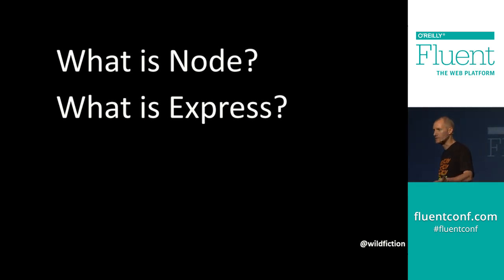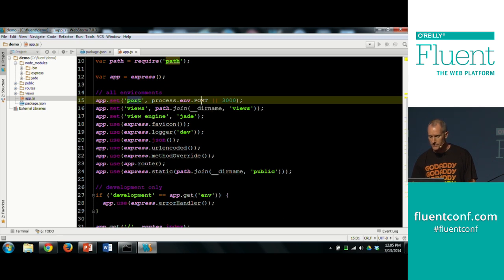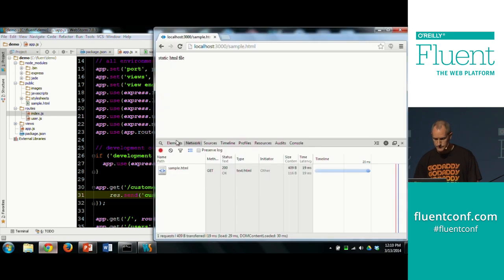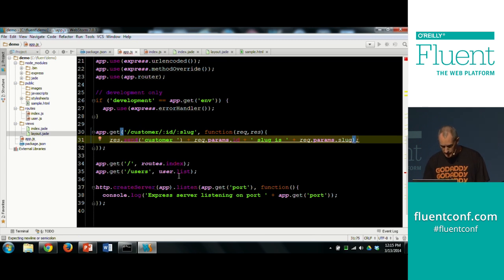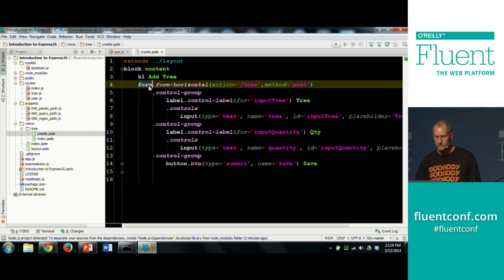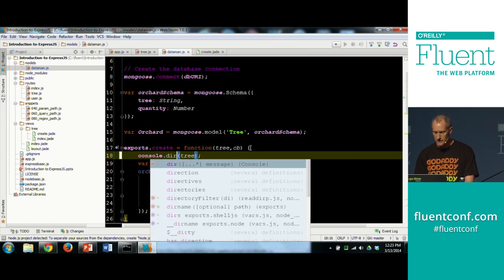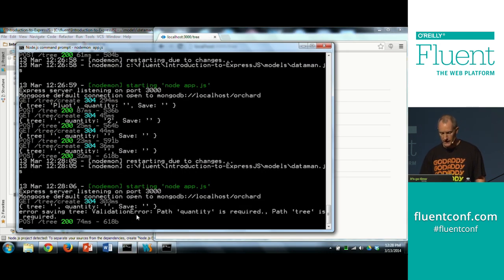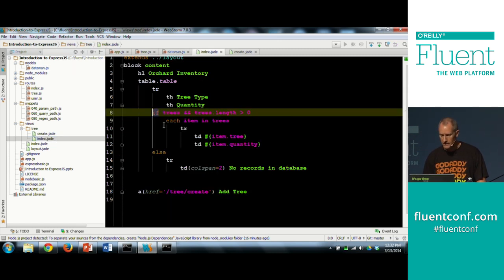Fluent 2014 Introduction to ExpressJS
A presentation that I did at O'Reilly's Fluent 2014 Conference. How to use ExpressJS with Node.js to write data to a MongoDB database.